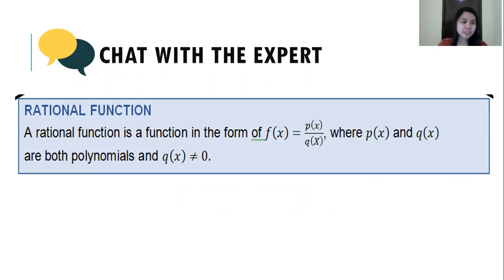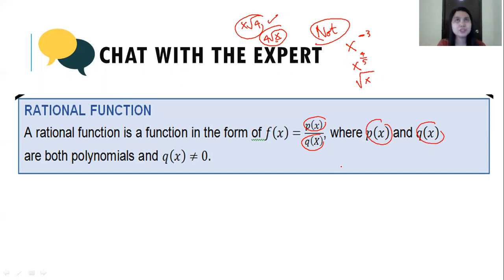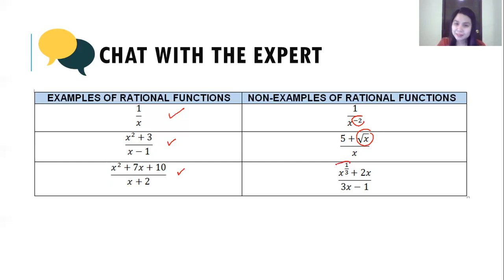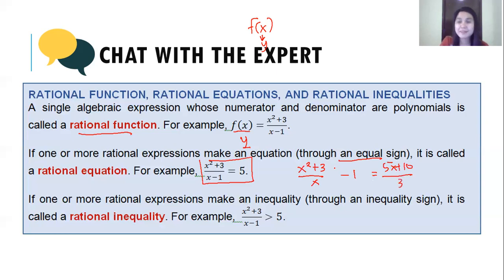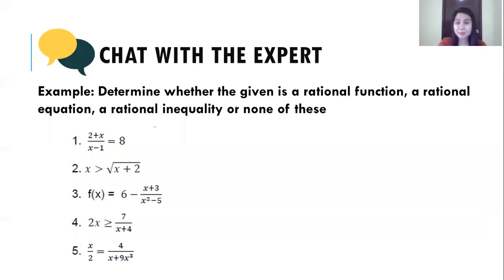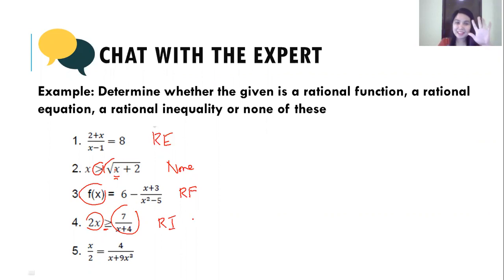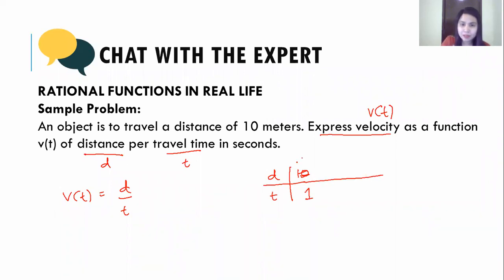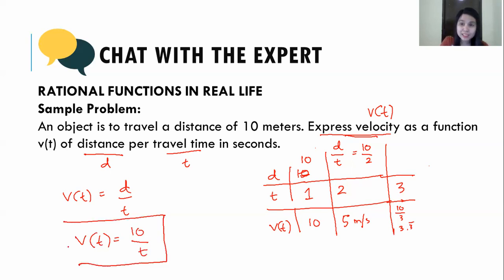Lesson 2.1 Rational Functions: An Introduction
At the end of the lesson, the students must be able to:
Represent real-life situations using rational functions
Distinguish rational function, rational equation, and rational inequality